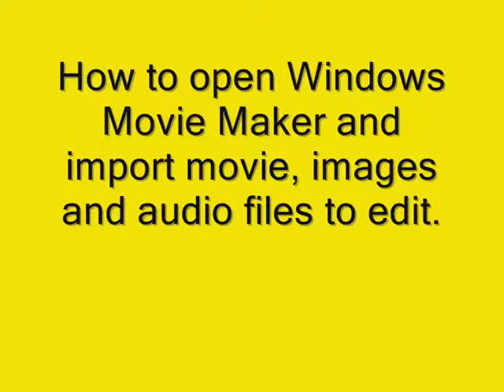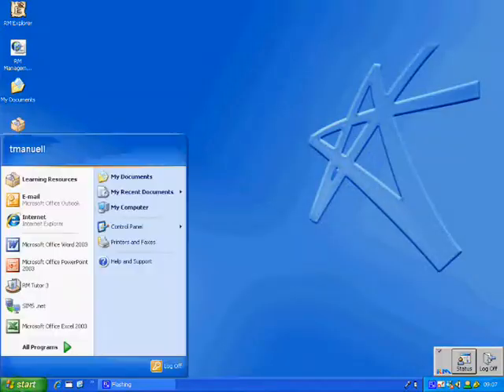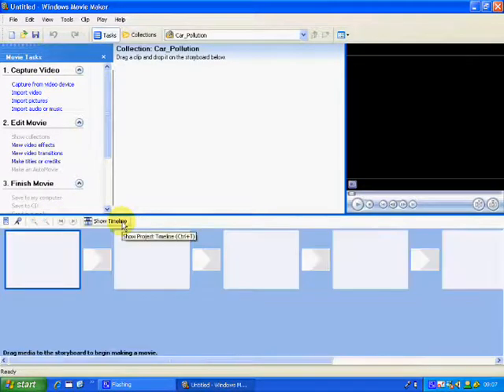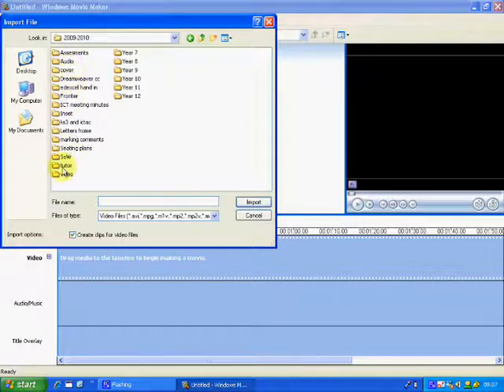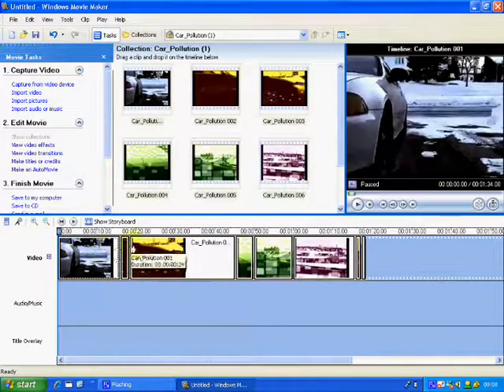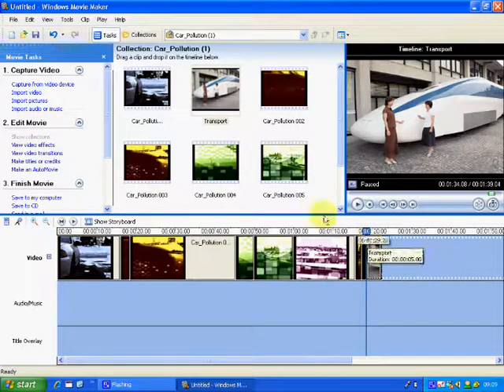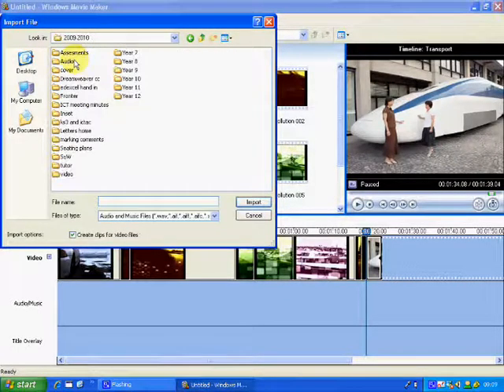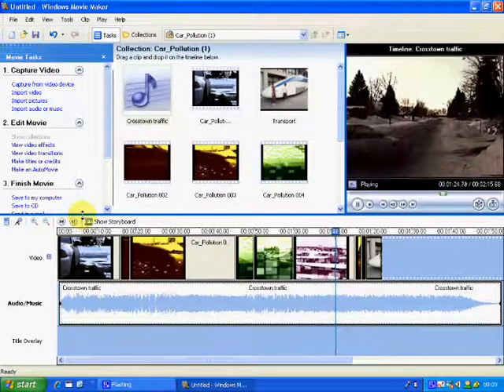open and importing.wmv